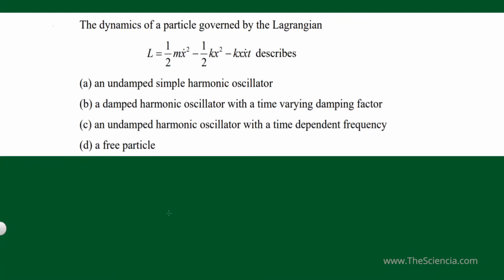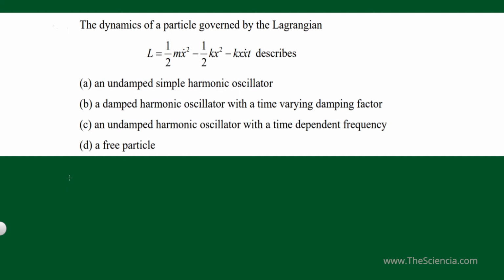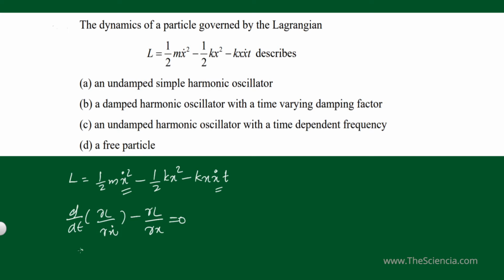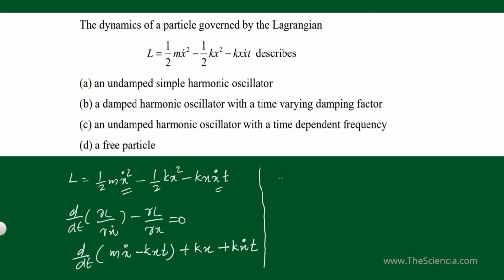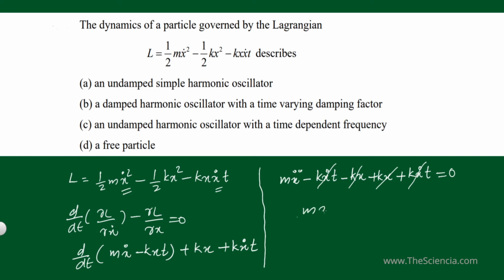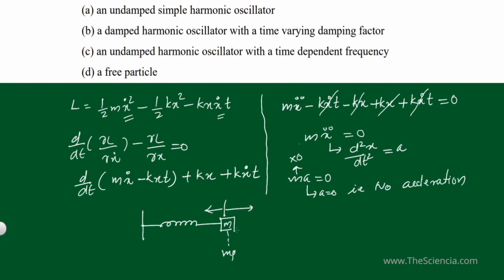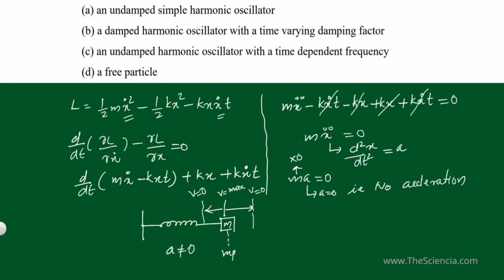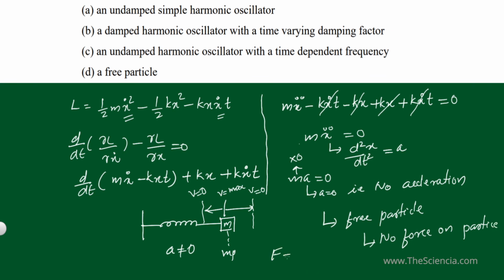NET Physics Study Material - Previous Question Discussion with theory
♦️REGISTRATION IS OPEN NOW♦️
|Number of Registration is limited|
Last date : 20 July 2020.
Classes starts from : 22 th July 2020 onwards.

Class features:
✅Previous NET -GATE - SET question paper discussion with theory
✅ Introducing various problem solving techniques including mathematical, graphical, logical etc and tips and tricks to solve some difficult problems within 1 minute.
✅ Additional problem solving videos will also be available.
✅ Discussion forums, daily worksheets, model exams.
to watch our demo lectures and course details.